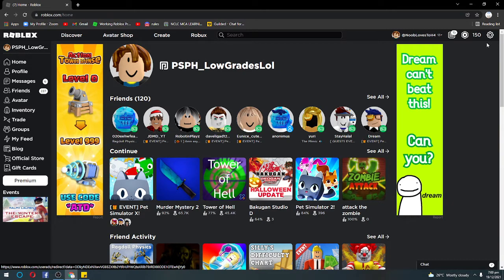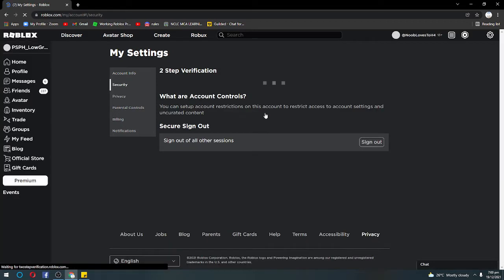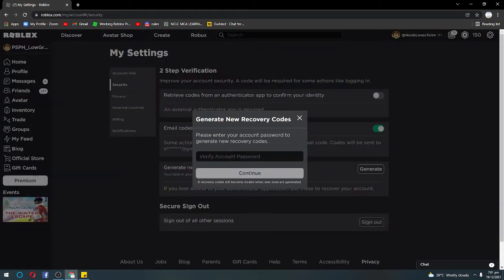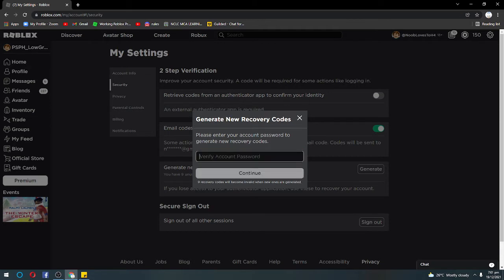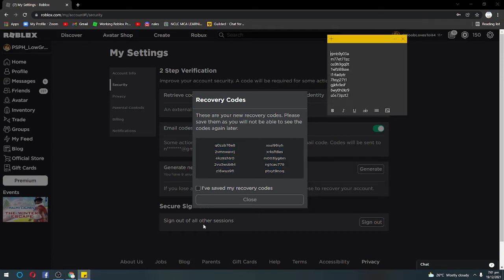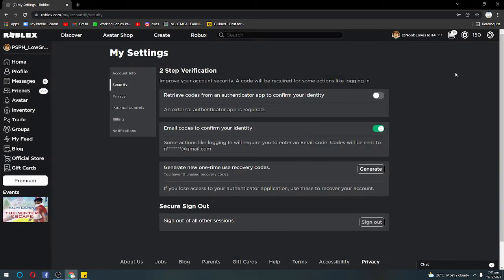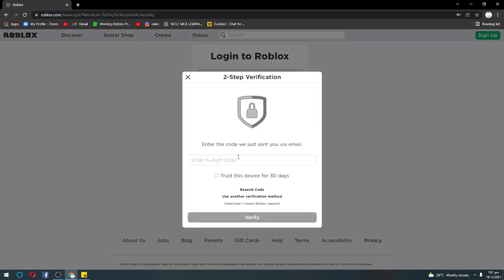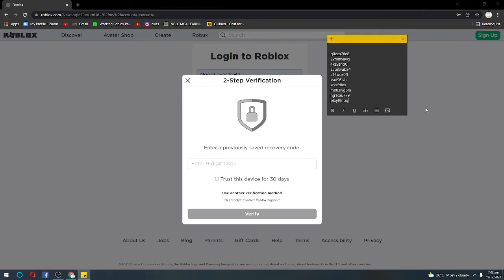How to fix your roblox account with 2 step verfication Problem 2021!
so hard Username: NoobLovesToH4, make sure to follow me on Roblox to join the games!

Hello, My name is PD Pyxl! If you enjoy playing and watching Roblox content, then this is DEFINITELY the place for you! On this channel, I uplaod videos  twice a week or ones a week. Roblox content and make occasional videos Roblox related.